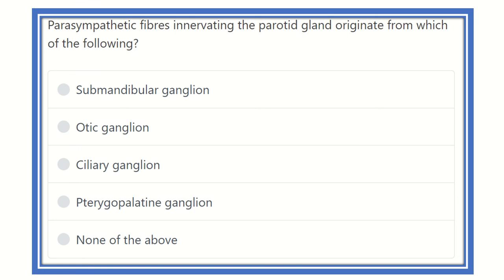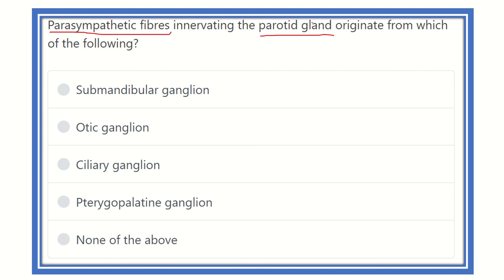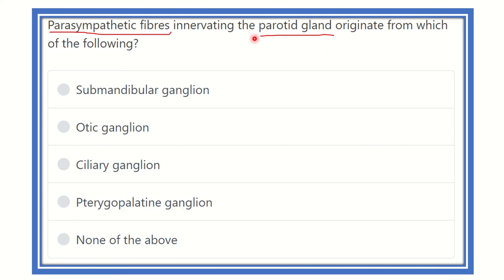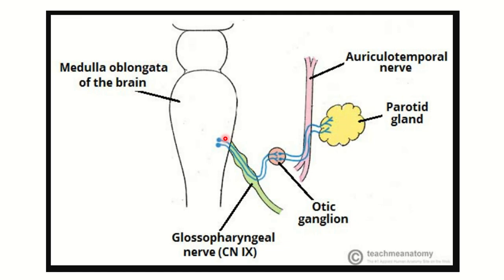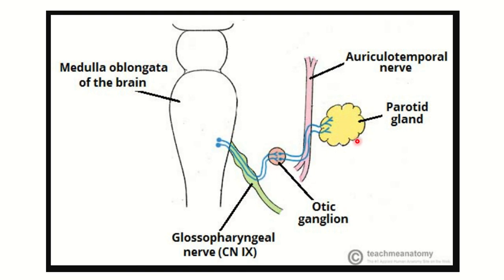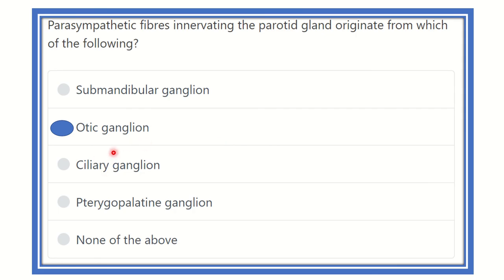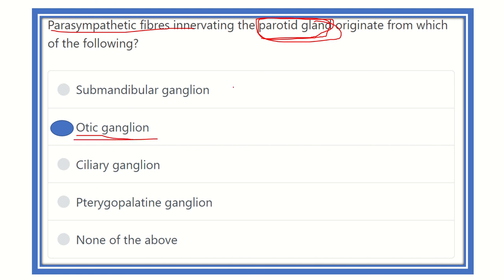MRCS question solve (CRACK MRCS) parotid gland innervation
it includes
1. eMRCS videos
2. Fawzia sheet solved
3. Recalls and mores